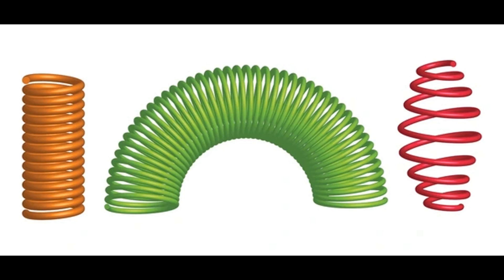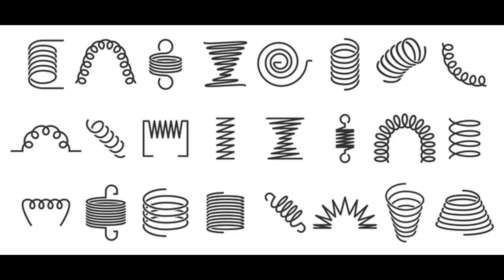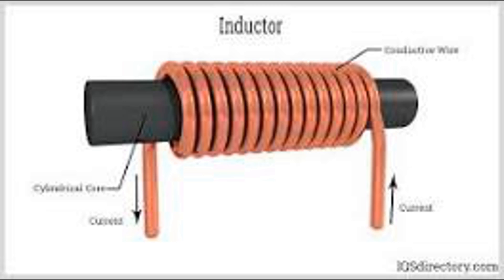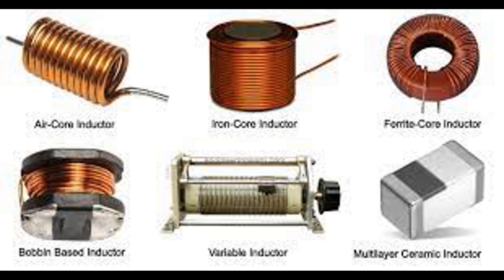5 Functions Of Coil In Electronics And Electrical Circuits.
Coils, also known as inductors, play a crucial role in electronics and electrical systems. Here are five functions of coils in electronics and electrical circuits:

Energy Storage in Magnetic Field:

One of the primary functions of coils is to store energy in the form of a magnetic field. When current flows through a coil, a magnetic field is generated around it. This magnetic field stores energy, and when the current through the coil changes, the magnetic field collapses, releasing the stored energy.
Inductive Reactance in AC Circuits:

Coils introduce inductive reactance in AC circuits. Inductive reactance is the opposition that an inductor (coil) presents to the change in current flow. This property is useful in controlling and manipulating AC signals in electronic circuits, such as inductive filtering in power supplies.
Transformer Functionality:

Coils are essential components in transformers, which are used to step up or step down voltage levels in electrical systems. Transformers consist of two coils (primary and secondary) coupled magnetically. By varying the number of turns in each coil, transformers can efficiently transfer electrical energy between circuits with different voltage levels.
Filtering and Signal Processing:

Coils are often used in conjunction with capacitors to create LC (inductor-capacitor) filters. These filters are employed to selectively pass or block certain frequencies in electronic circuits. Inductors in combination with capacitors can create bandpass, low-pass, and high-pass filters, contributing to signal processing and conditioning.
Magnetic Sensors and Inductive Proximity Switches:

Coils are utilized in magnetic sensors and inductive proximity switches. These devices work based on changes in the magnetic field caused by the presence or absence of magnetic materials. When a target (such as metal) comes close to the coil, it affects the inductance, allowing these devices to detect the proximity or position of objects.
In summary, coils or inductors serve various functions in electronics and electrical systems, including energy storage, inductive reactance in AC circuits, transformer functionality, signal filtering, and as key components in magnetic sensors and inductive proximity switches.